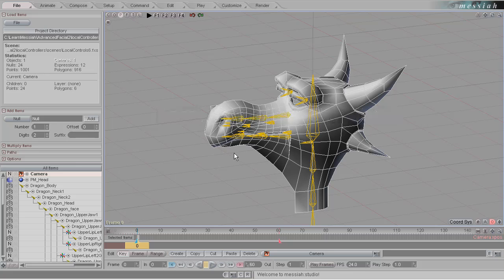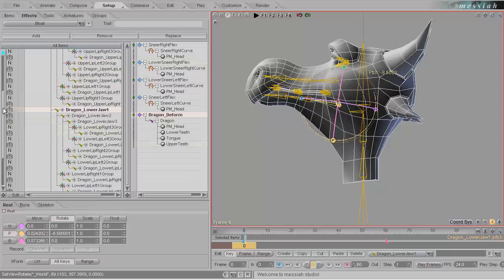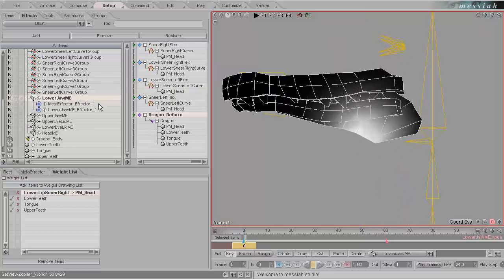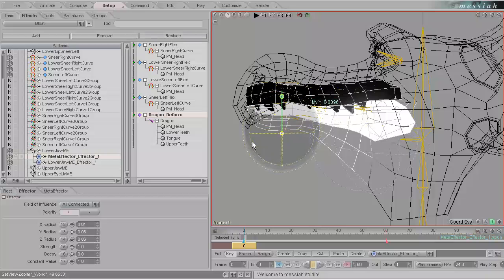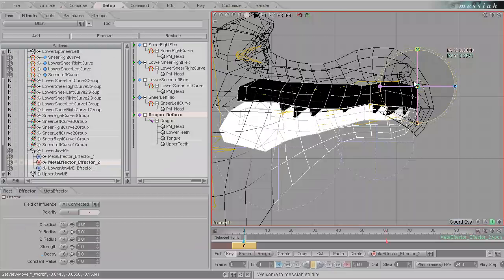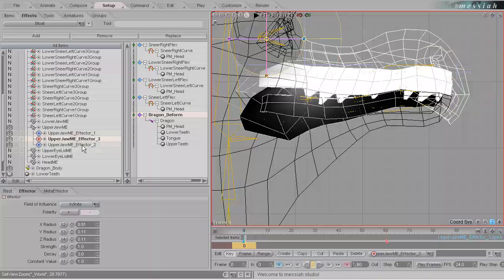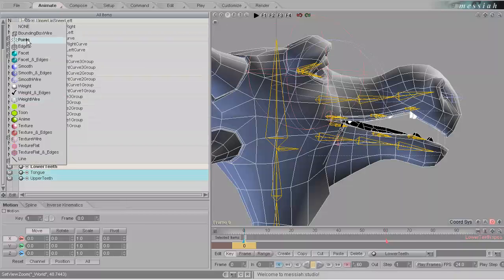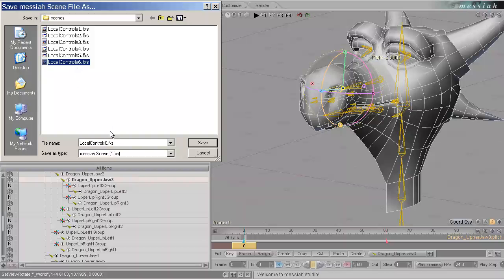LocalControllersCH8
Have fun!